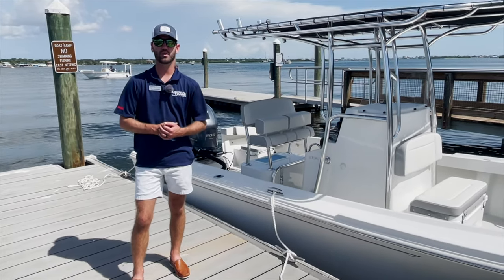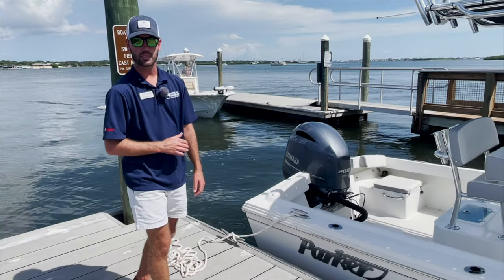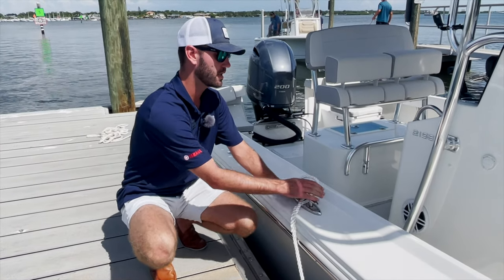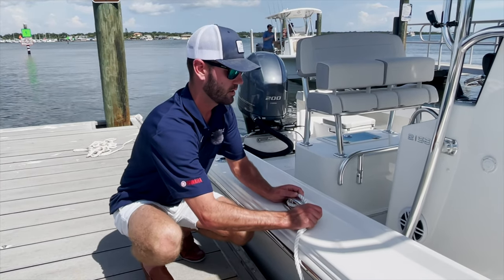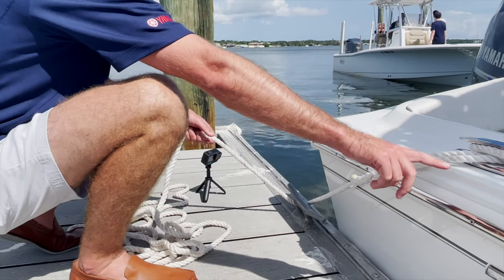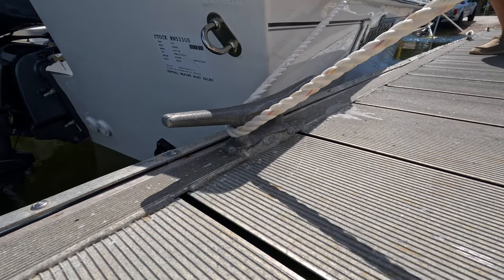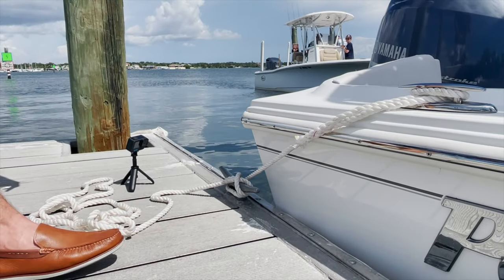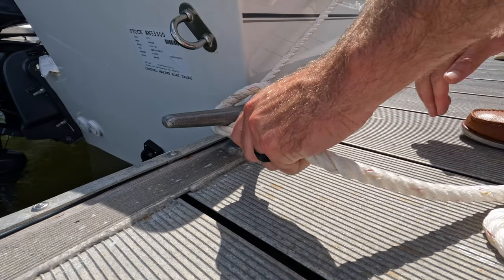How to PROPERLY tie a cleat hitch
Just the basics. This holds true for most rope sizes and most cleat sizes. If you're using very small diameter rope, make sure to do multiple base wraps around the cleat before your cross overs and loop.